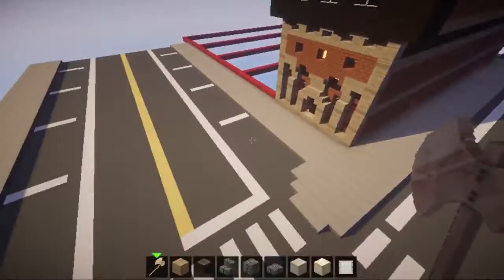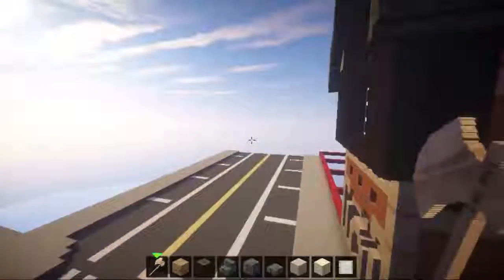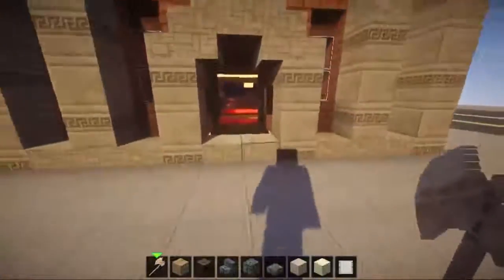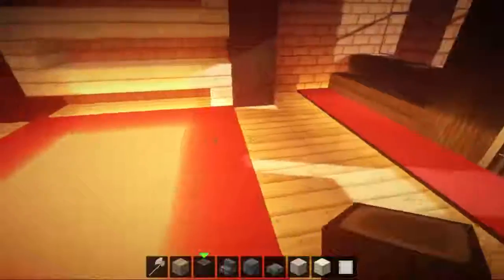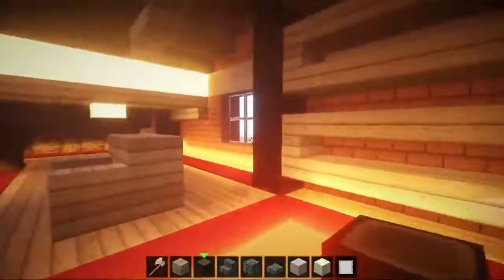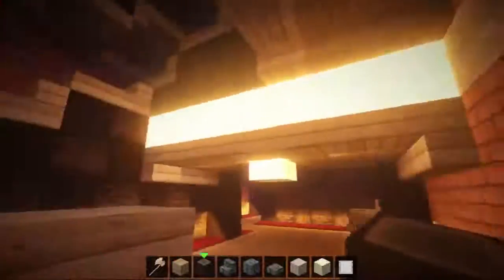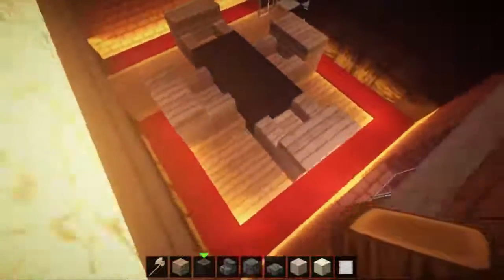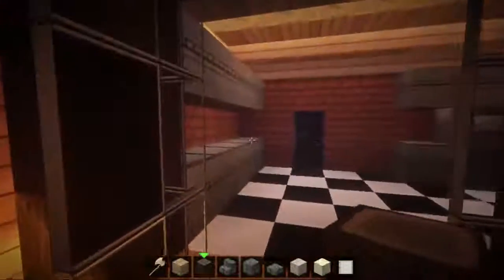Minecraft - Let's Build A Modern City - Ep 7 - Townhouse District (Minecraft Timelapse)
In this episode we start work on another area of the city where we construct a townhouse. Both exteriors and interiors to an extent.

Every episode will feature a timelapse of the work I do so that you can follow my build style and see how each building comes into being.